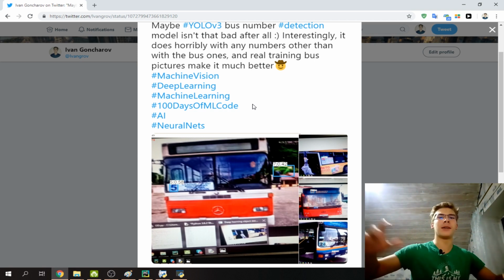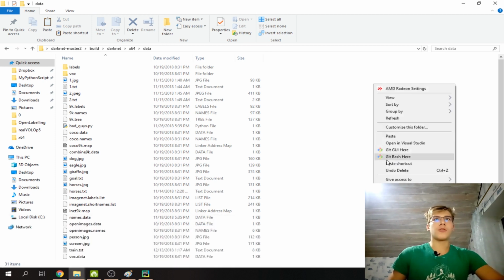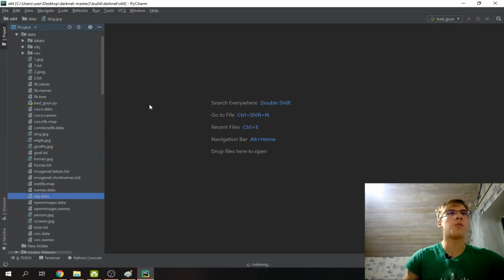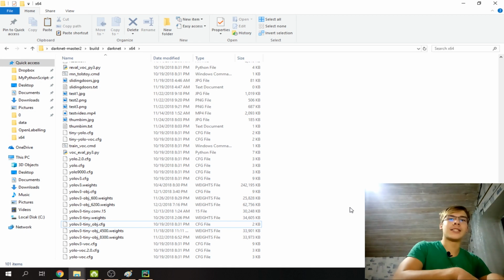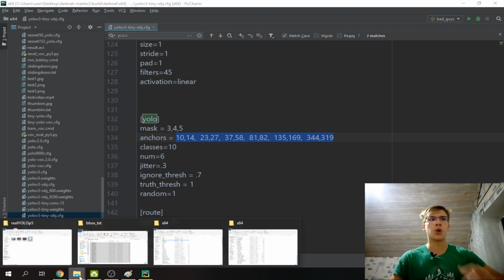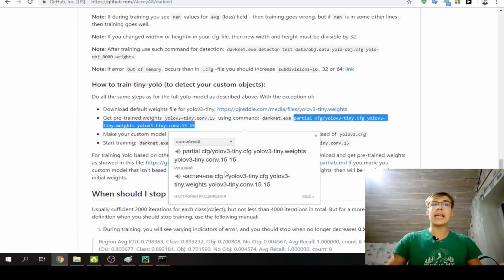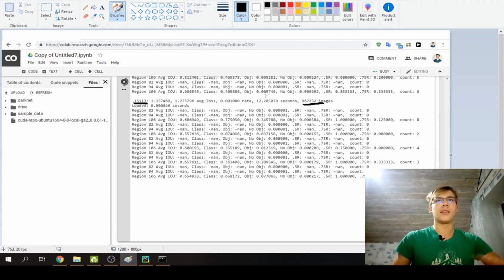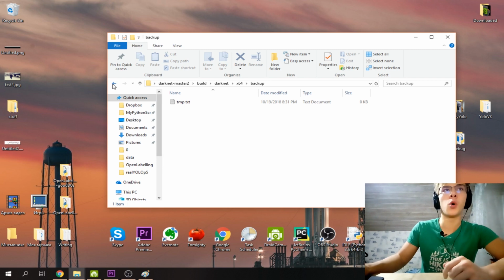Start Training YOLOv3 Using Darknet to Detect Custom Objects || YOLOv3 Series 5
In this video we'll modify the cfg file, put all the images and bounding box labels in the right folders, and start training YOLOv3! P.S. check out the description for all the links!)

I really encourage you to ask questions, if something's not clear or you just want to, happy to help!)

Training command: darknet.exe (or ./darknet) detector train data/obj.data yolov3-tiny-obj.cfg yolov3-tiny.conv.15 -dont_show

obj.data layout:
classes= 2
train  = data/train.txt
valid  = data/test.txt
names = data/obj.names
backup = backup/